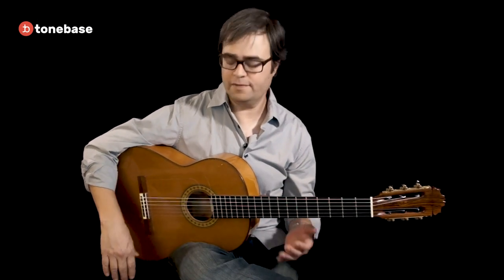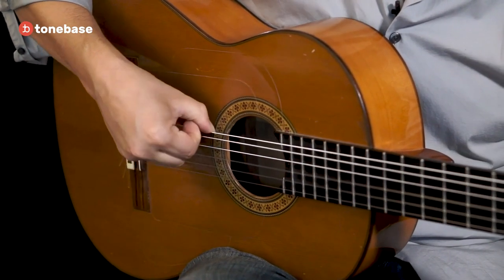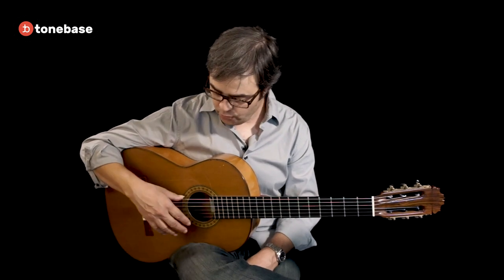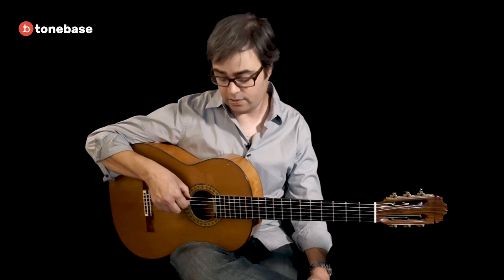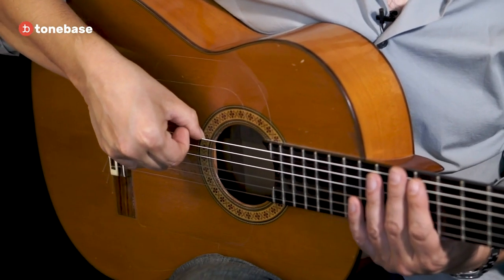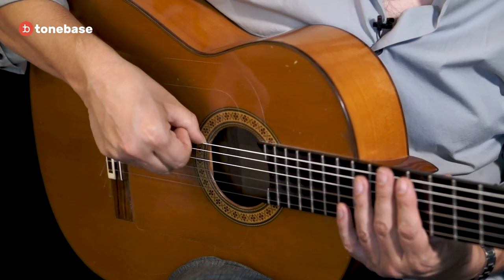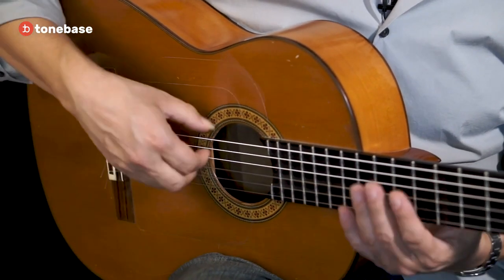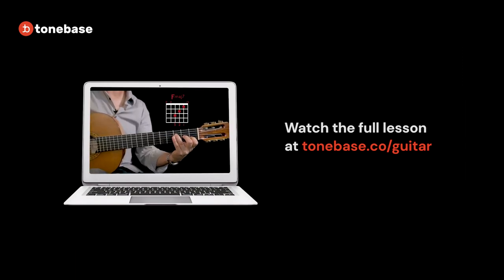The Secrets to Rasgueados | Flamenco Guitar Fundamentals with Kai Narezo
Rasgueados are possibly the most distinctive technique in Flamenco. There are many different variations of rasgueados determined by the rhythm and the number of fingers you use. However, the sixteenth note rasgueado using three fingers is probably the most common. In this lesson, Kai teaches some secrets to get you started playing rasgueados.